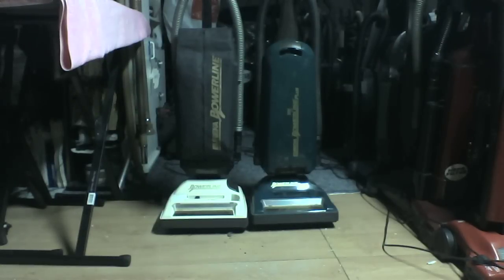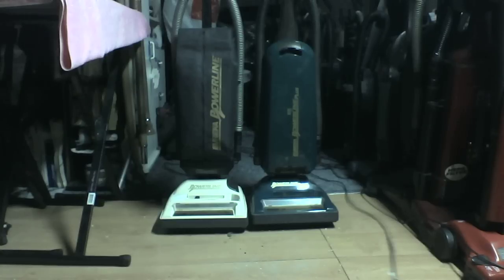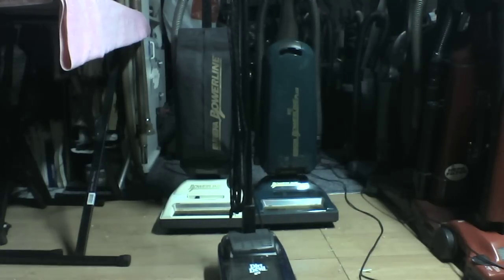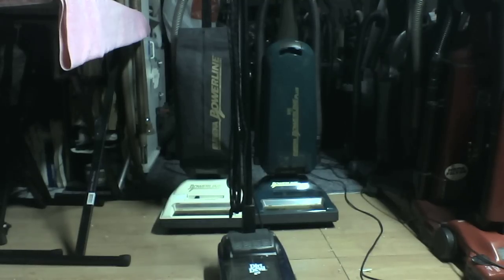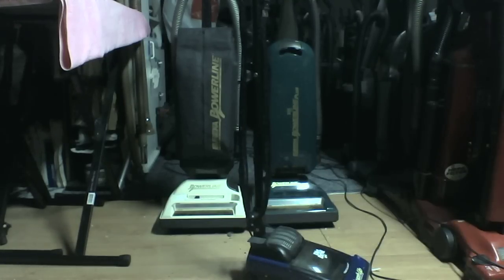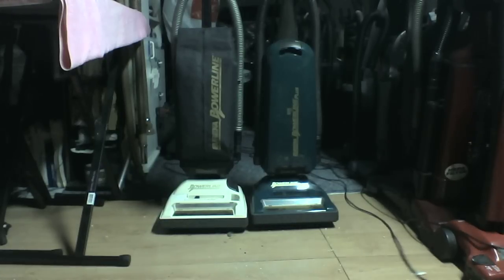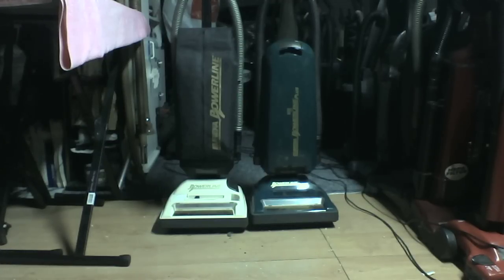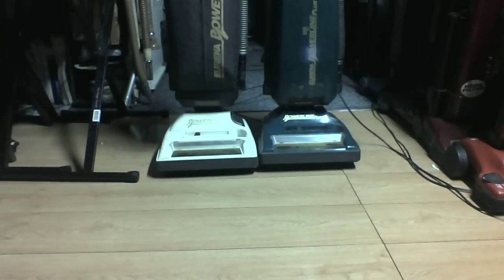Vacuum Request: Eureka Powerline 10 Amp vs. 12 Amp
Requested video to see the soft-bagged Powerline(10 Amp) vs. the slightly different hard-bag 12 Amp. I would say they both did about the same, and there was actually no clean-up I had to do afterwards. My favorite is the White one because the white are harder to find and I like soft bag vacs more, for the most part.